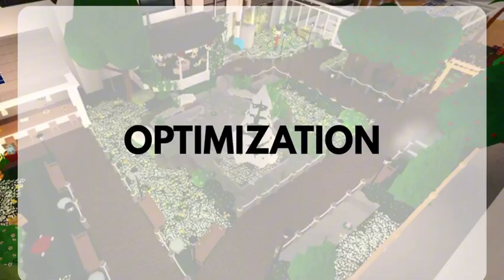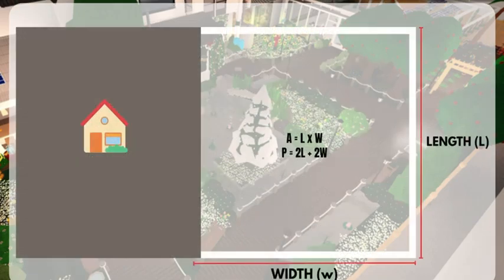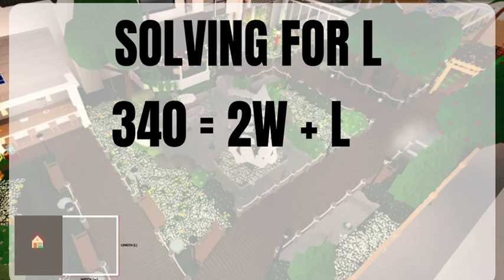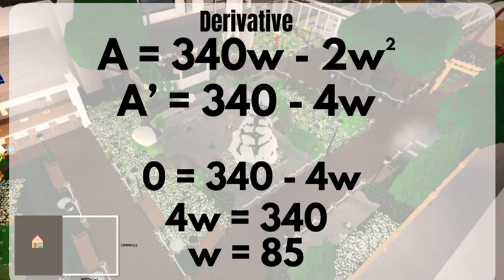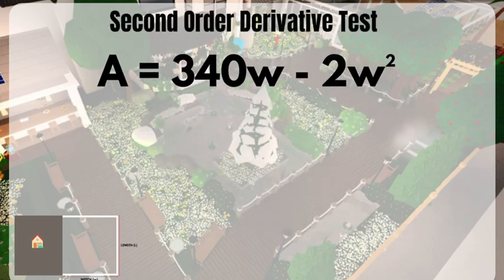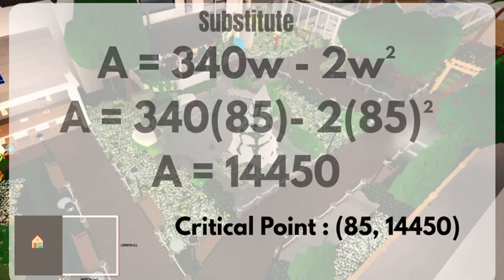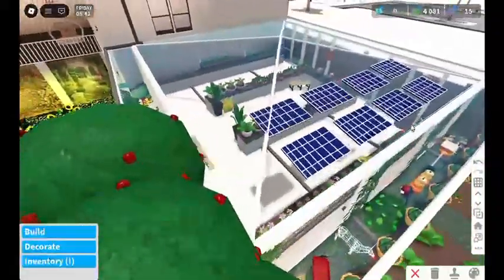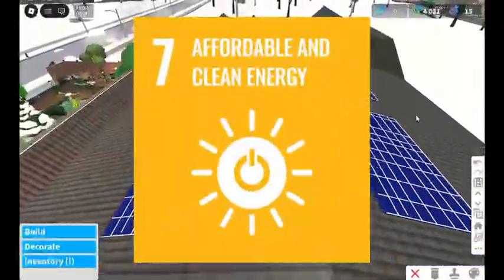Group 2 Basic Calculus Optimization